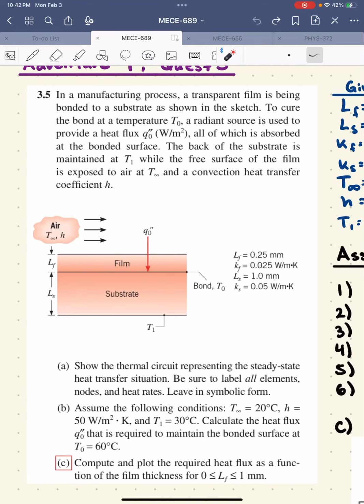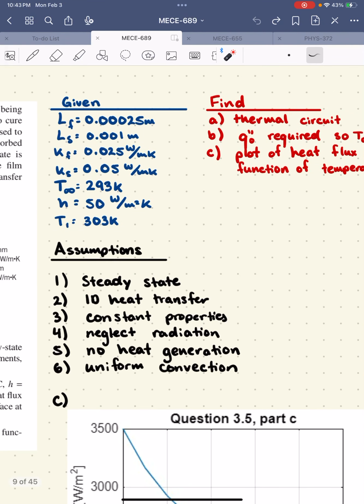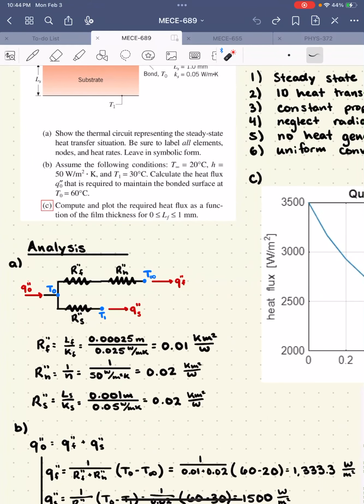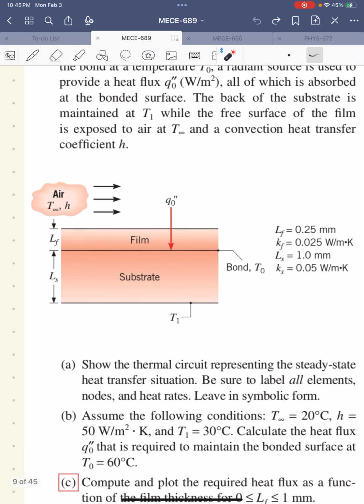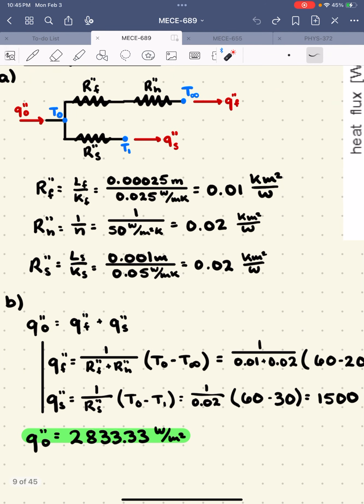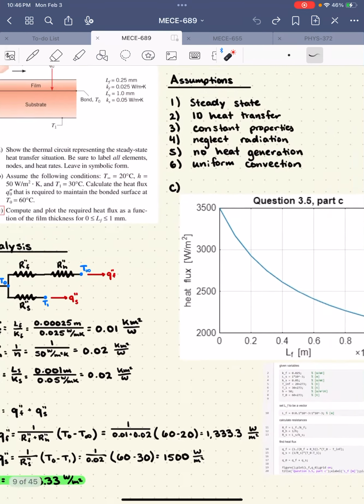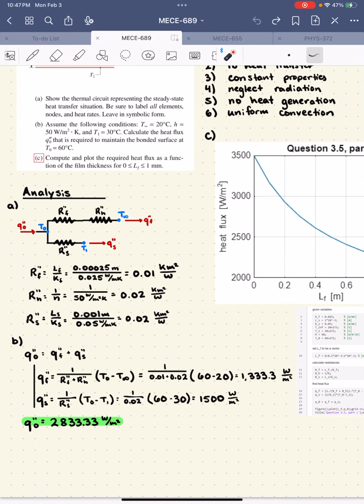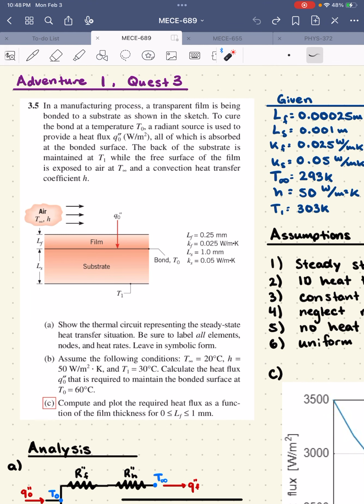3.005_NHoon_2245